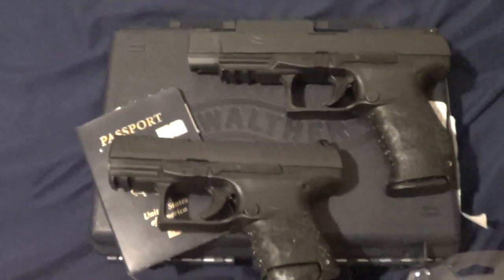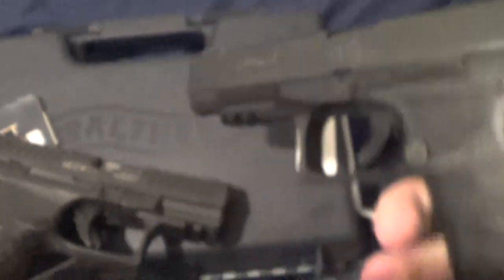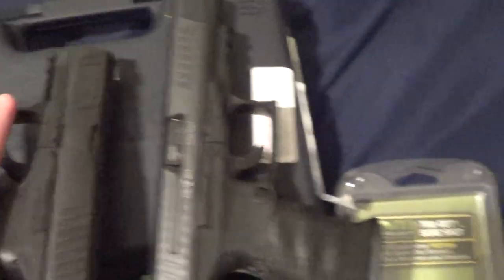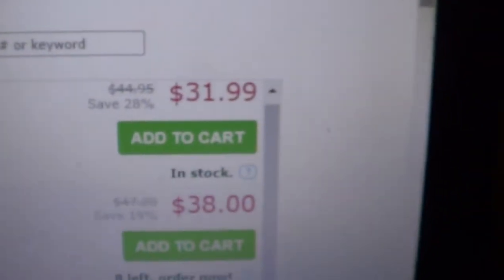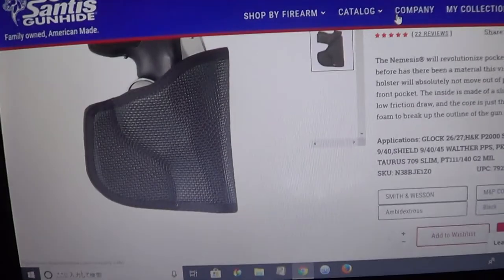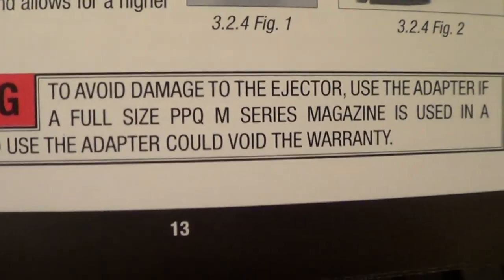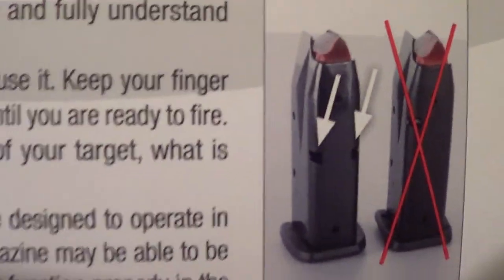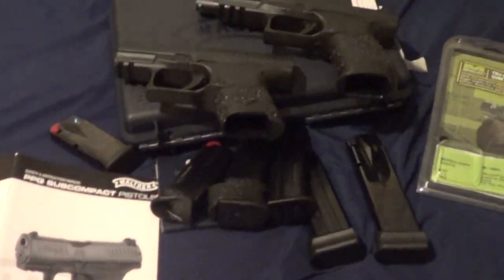John Wick 4 Pistols Duo? PPQ vs PPQ SC Plastic vs Metal Phospho vs Night Sights, Mags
John Wick 4 pistols duo? PPQ vs PPQ SC Plastic vs Metal Phospho vs Night Sights, Mags & Interchangeability or not Accessories
 should get this actual Technical Analyst Technique/Interviewer,Media, Color Commentator Breakdown review preview w/ 4 Black Belts that fought Pro & sparred all the top fighters for 20 years for their UFC Coverage!  Let them know please! Sub,Like,Tweet,Share Please!!! pistol

TheCombatSystem.com